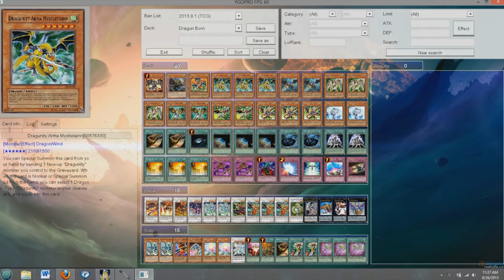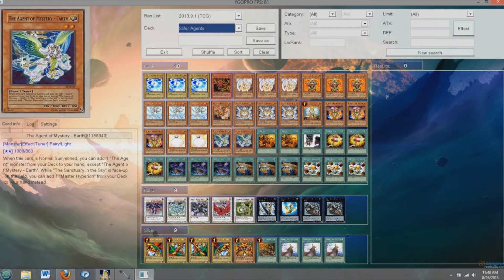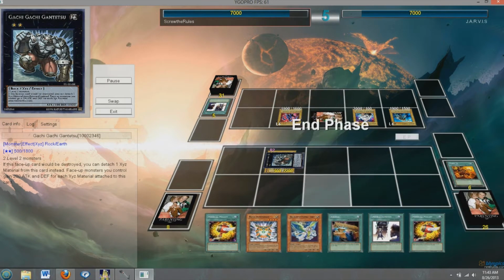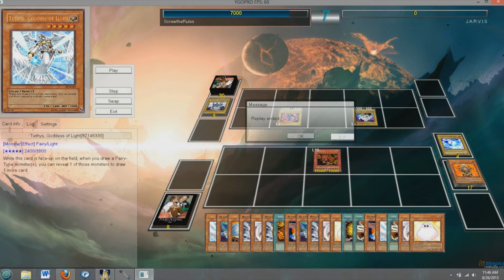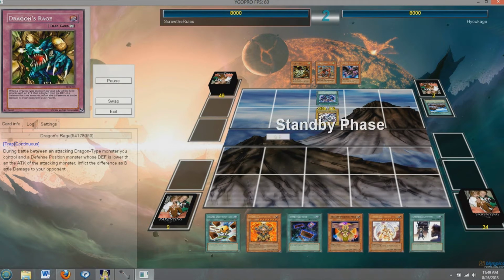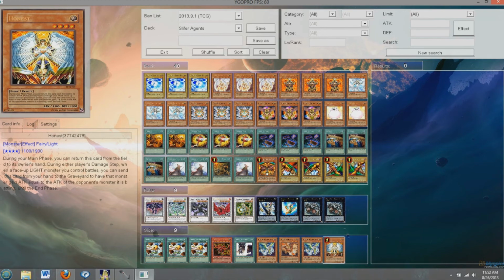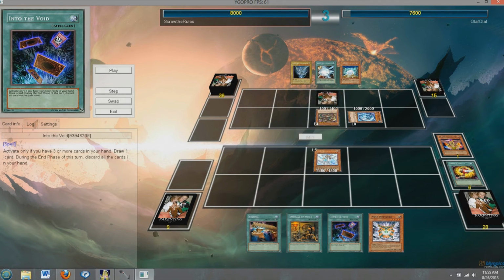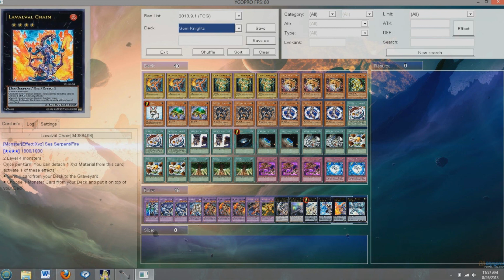Agent Exodia Back From the Dead, Revival of Slifer Agents September 2013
No Konami, I won't let you kill them. I continuously put my heart and soul into these decks and I won't give up that easily.

1. Pedro del Mar feat. Emma Nelson - Feel
2. Daphne Rose - Through the Night (Front Club Mix)
3. Dream Trance - I'm Just a DJ

Deck List for Slifer Agents:

Monsters - 25
3x Master Hyperion
1x Slifer the Executive Producer
3x Splendid Venus
3x Agent of Creation - Venus
1x Agent of Miracles - Jupiter
2x Agent of Mystery - Earth
3x Mystic Shine Ball
1x Honest
3x Tethys
3x Nova Summoner
2x Marshmallon

Spells - 15
3x Into the Void
3x Hand Destruction
2x Trade-In
1x Double Summon
3x Magical Mallet
3x Reload

Extra Deck (as long as you have 1 Gachi Gachi and Blackrose you're fine)

Side Deck:

5x Pieces of Exodia
3x Cards from the Sky
1x One Day of Peace
For Exodia just take out
1x Slifer
1x Double Summon
3x Hand Destruction
2x Earth
1x Jupiter
1x Honest